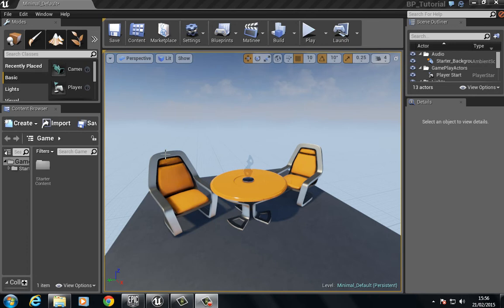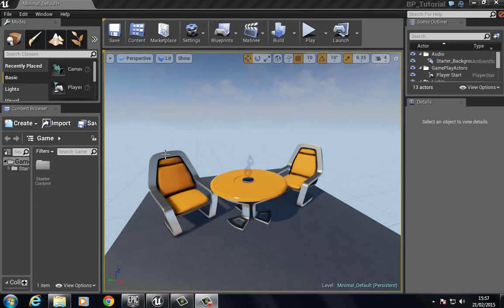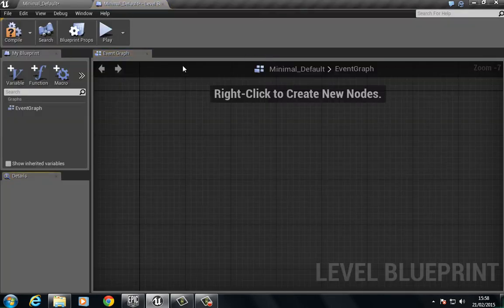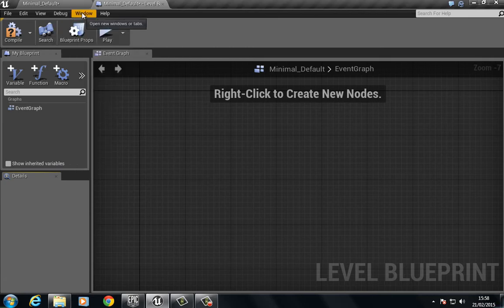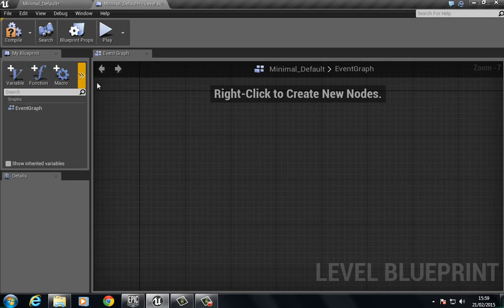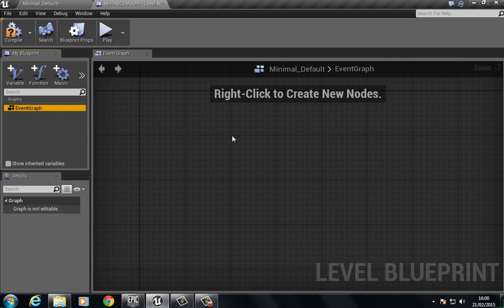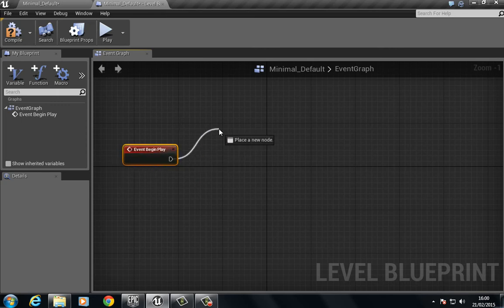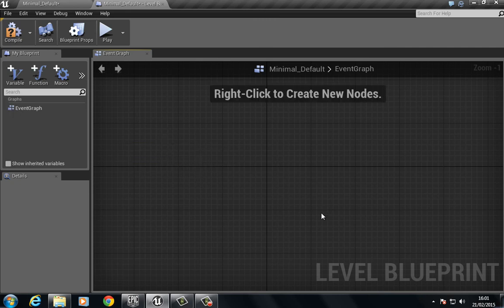01 Blueprints Introduction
Introduction to blueprints